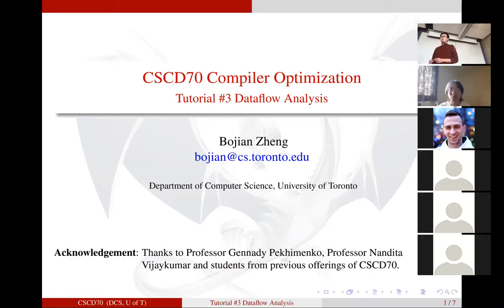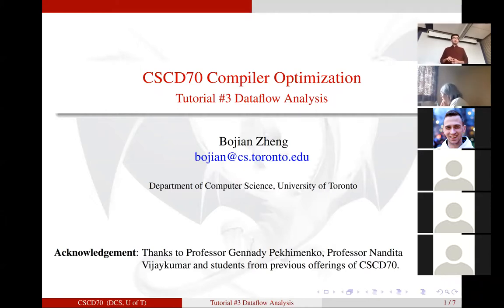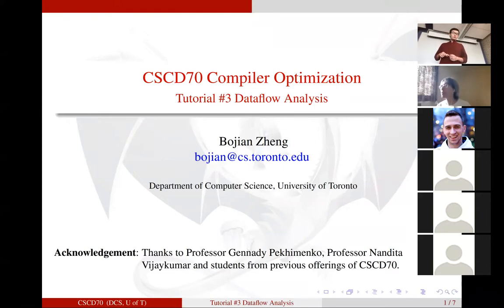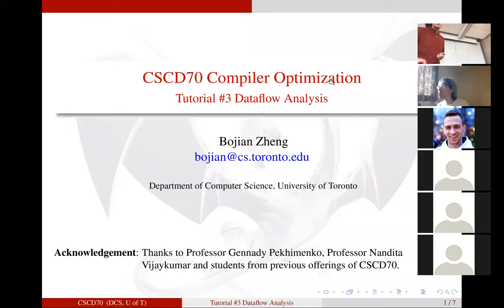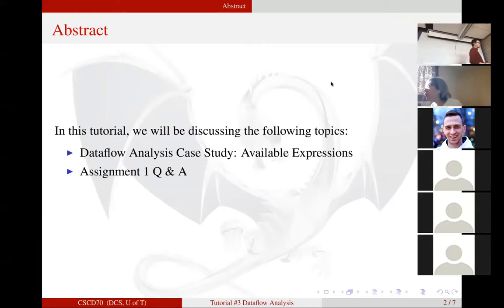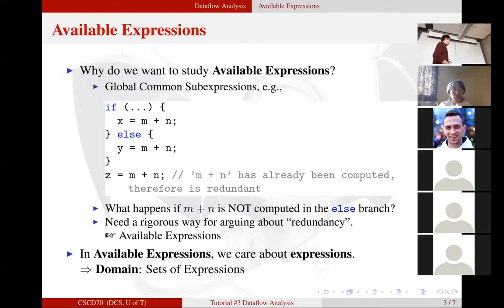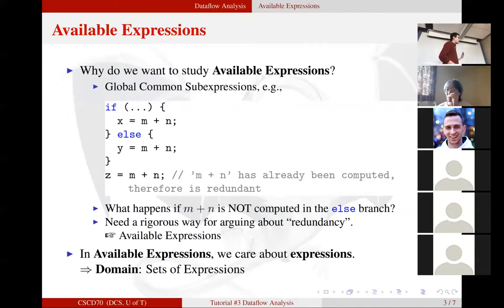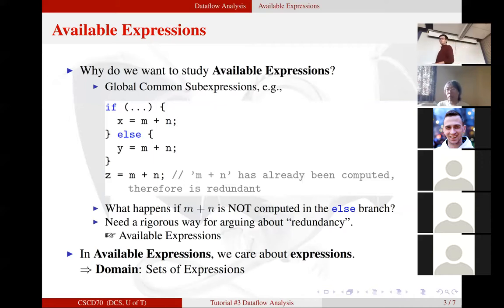Tutorial3 Dataflow Analysis